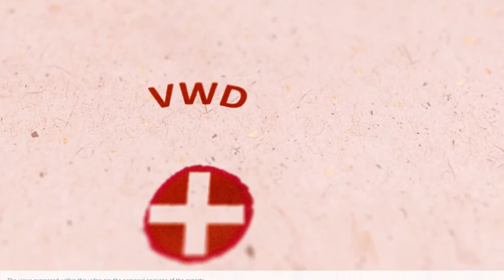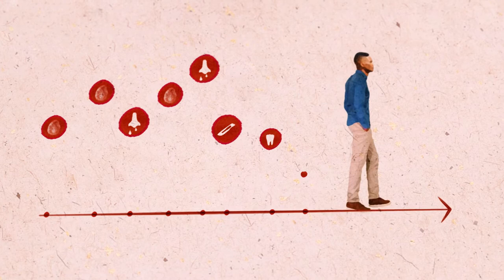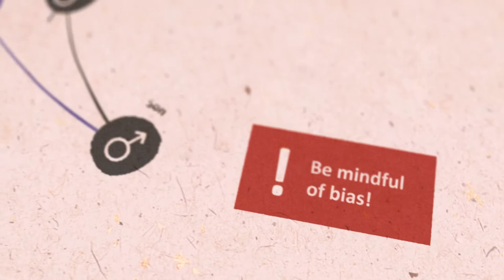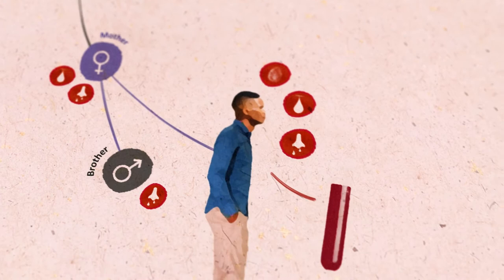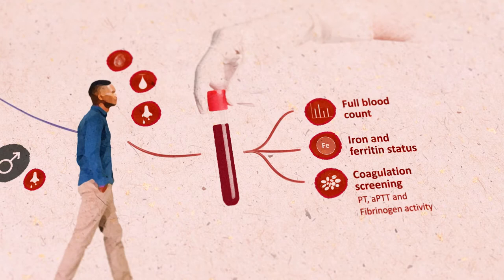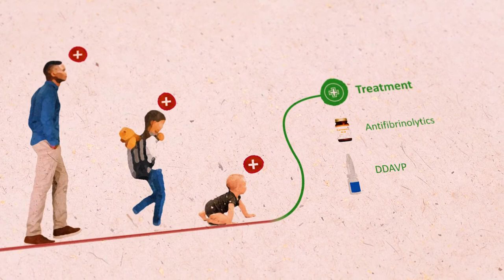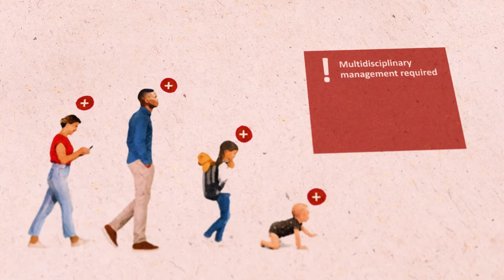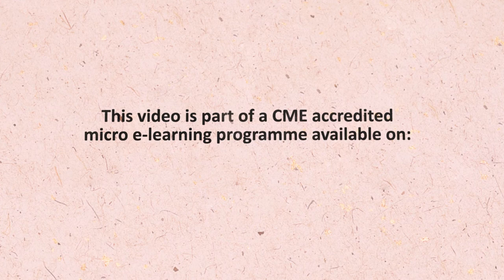How to screen for von Willebrand disease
This second video in a three part series will help you understand how you can help diagnose von Willebrand disease (VWD), be able to effectively use the screening tools available, and understand the next steps to take when suspecting VWD